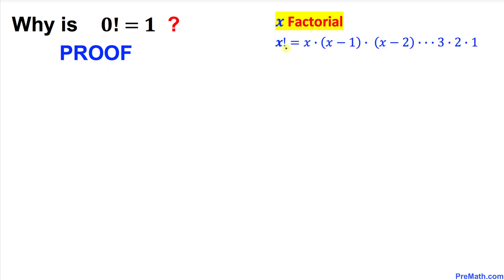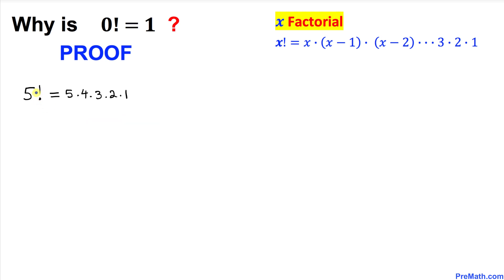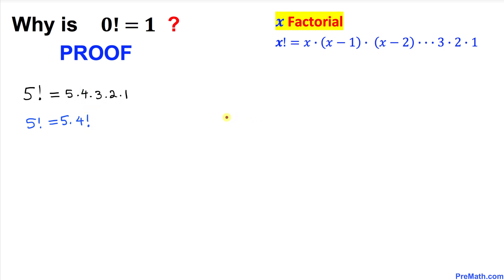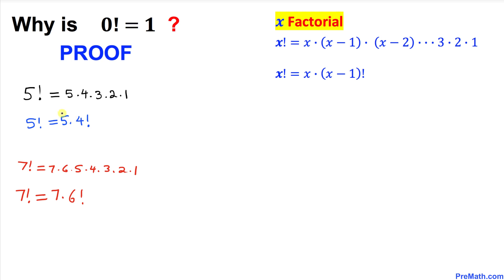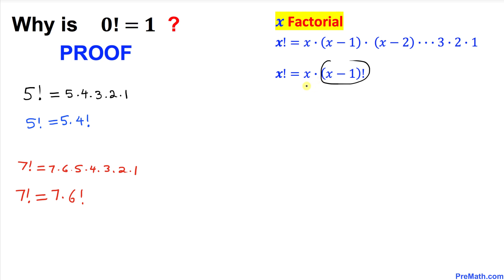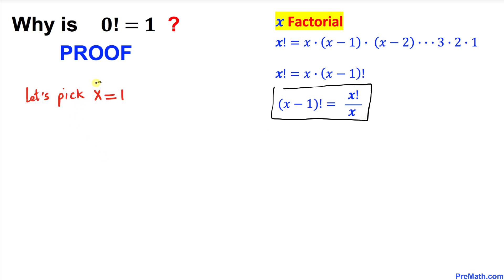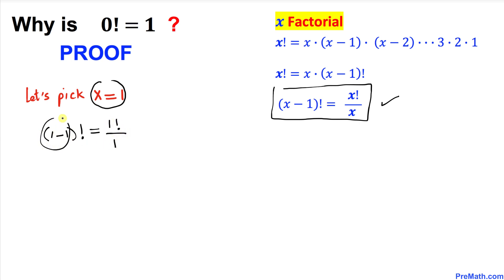0!=1 PROOF | Zero Factorial is Equal to One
Learn the proof to why 0 factorial is equal to 1. Quick and simple explanation by PreMath.com